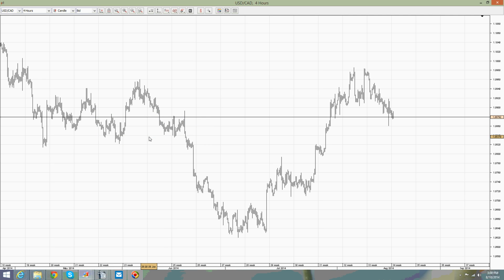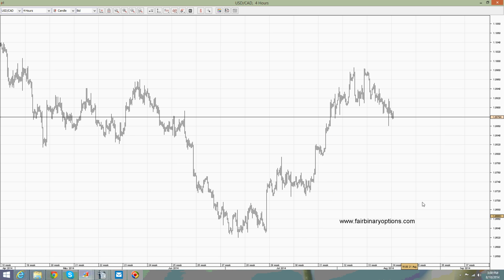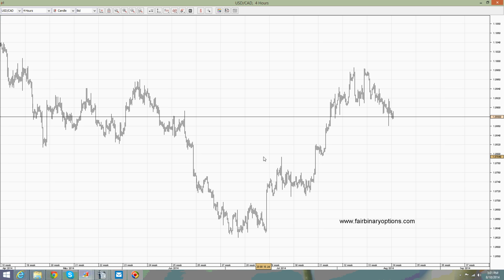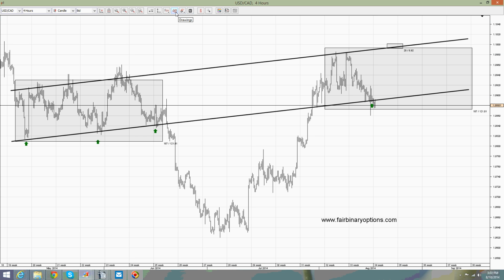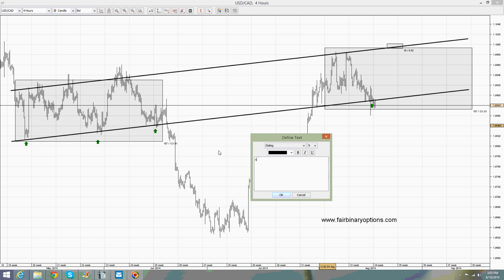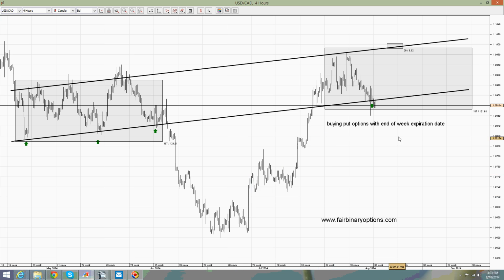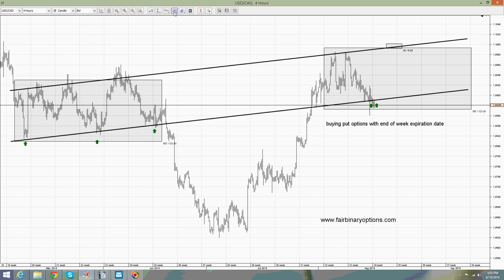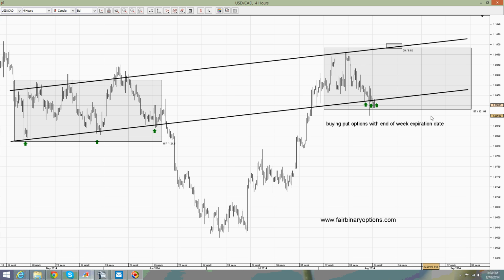Inversed head and shoulders for the USDCAD pair | Binary Options Trading Strategies